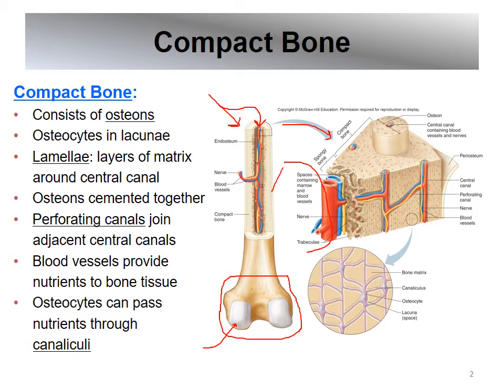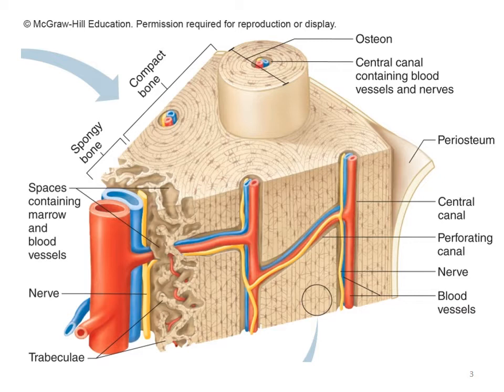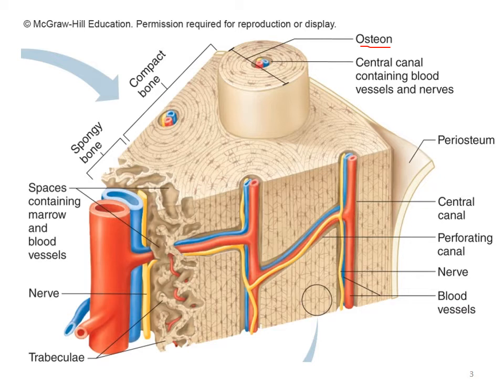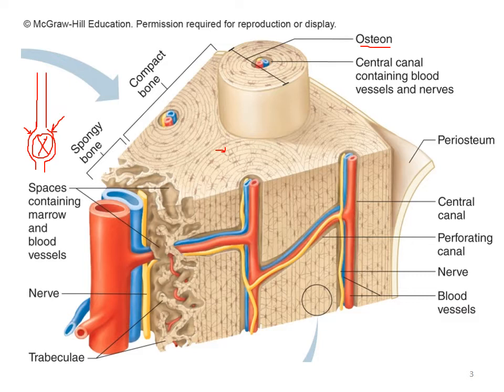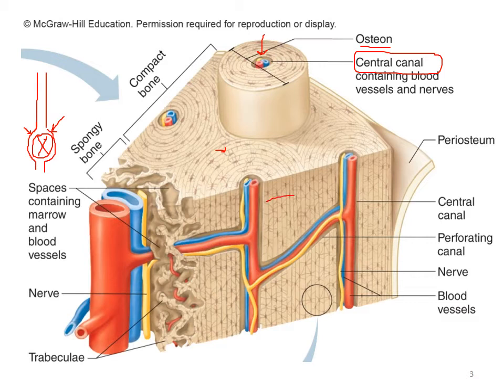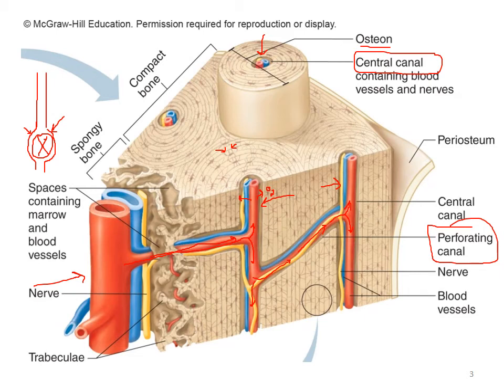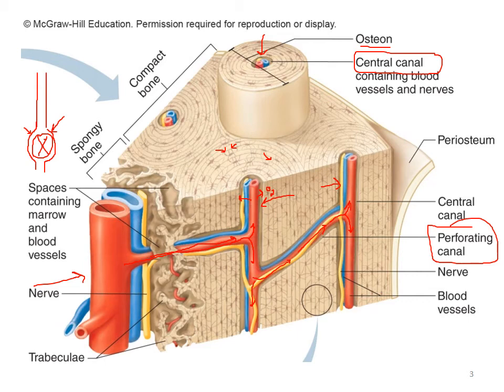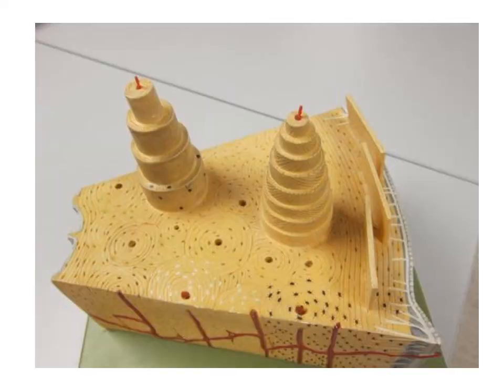Week 4b Microscopic bone slides 28-34